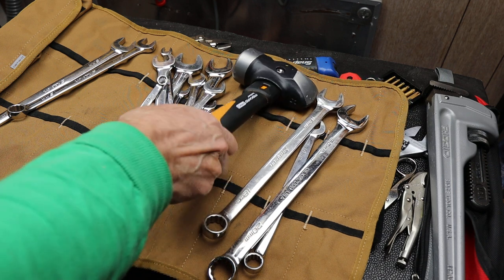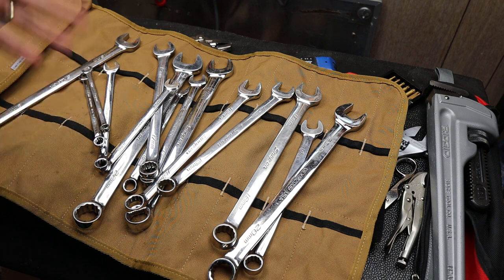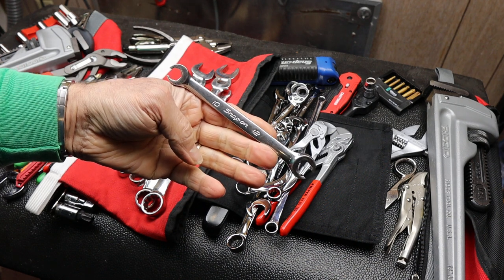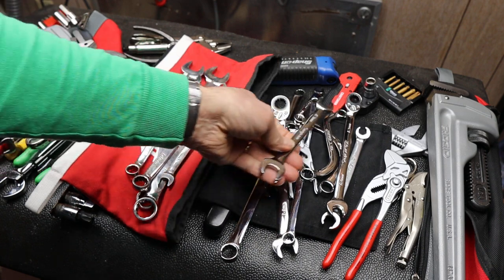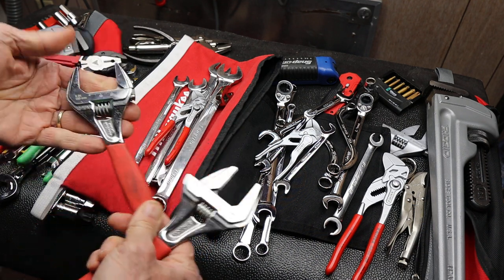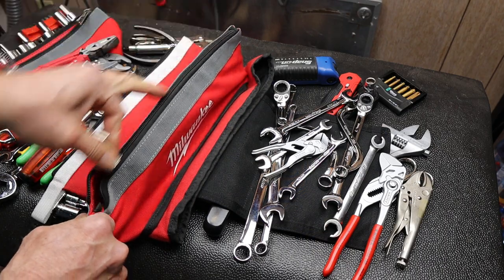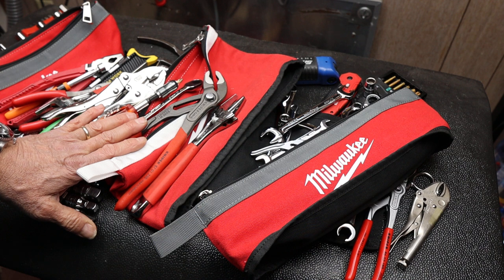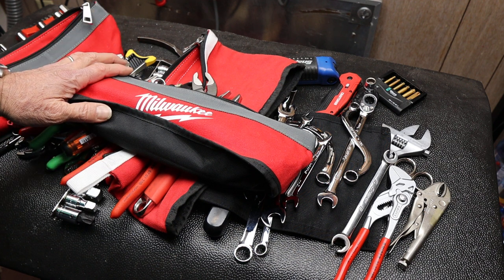Overlanding Minimalist Toolkit: Wrenches, Spanners and the like. Some tough love for the wrench set.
This installment of my building an Overlanding Minimalist Toolkit addresses: Wrenches, Spanners and the like. Some tough love for the wrench set here with leaving out over half the wrenches and most of the large ones. If they don't fit something on my truck, they don't get to go along for the ride.

Share your thoughts. I am avoiding carrying a set of anything unless every member of the set is important. Most wrenches in my 8mm-22mm are not found on Toyota Tacoma.